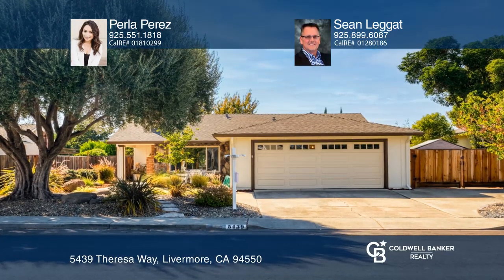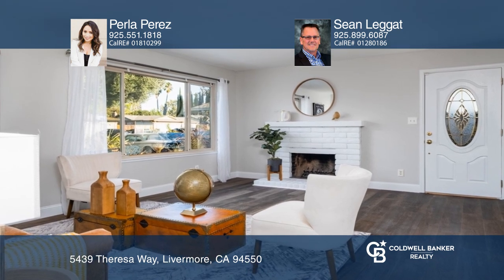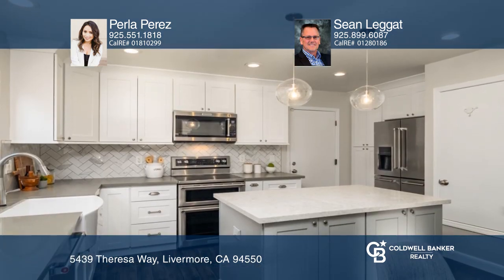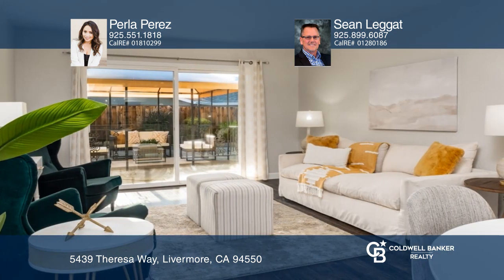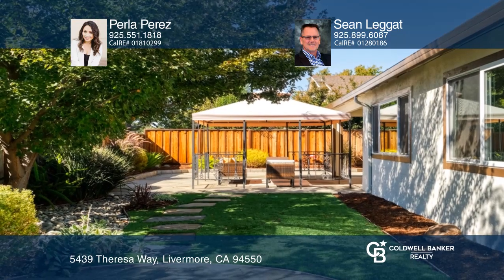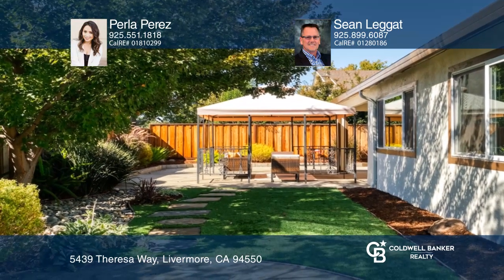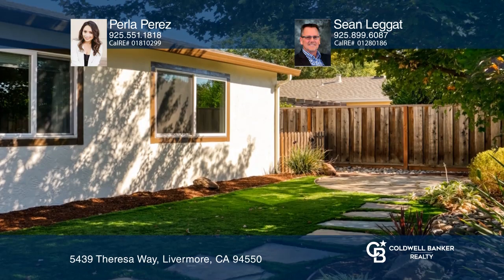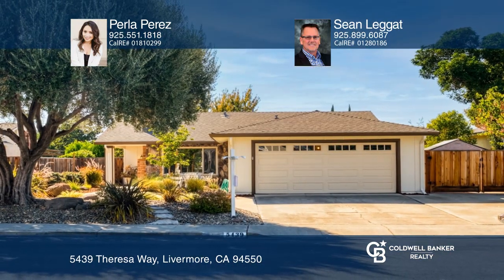5439 Theresa Way Livermore, CA | ColdwellBankerHomes.com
5439 Theresa Way, Livermore, CA

This is an absolutely gorgeous three bedroom, two bath home located in the Rhonewood Park community. This single-story, turnkey home boasts many updates including an incredible kitchen with quartz countertops, white cabinets, brushed nickel hardware, a farm sink, stainless steel appliances, a large